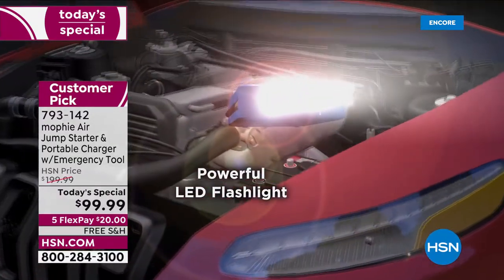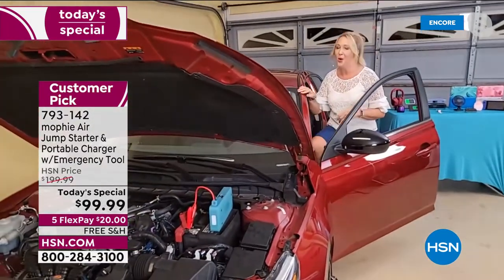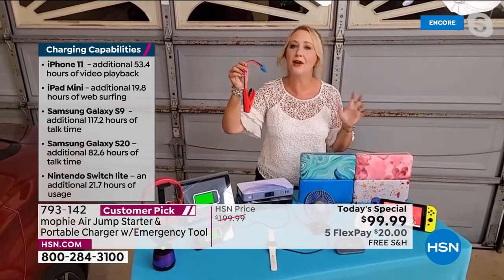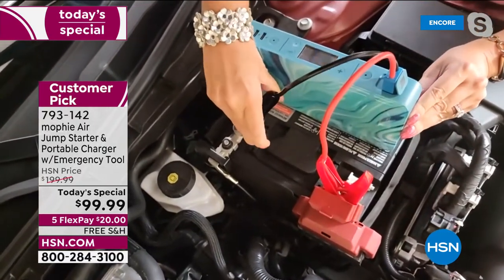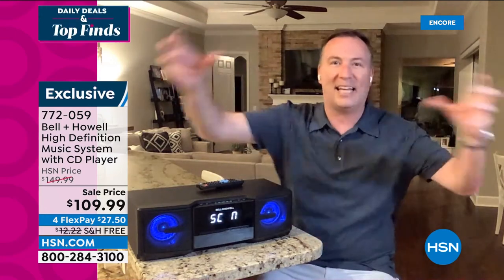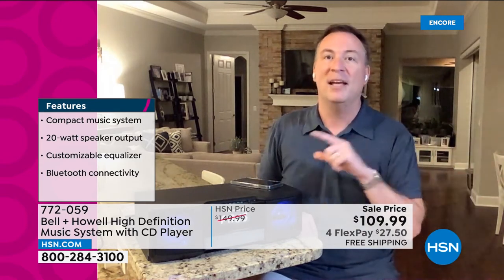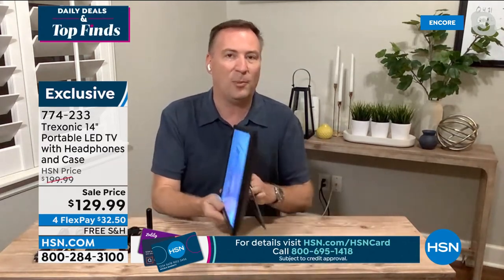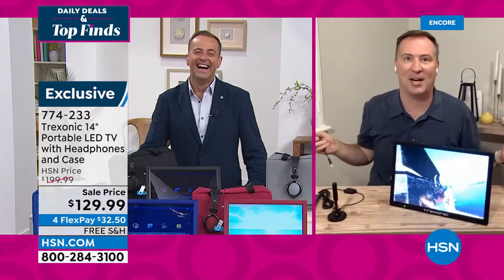HSN | Daily Deals & Top Finds 06.24.2022 - 06 AM